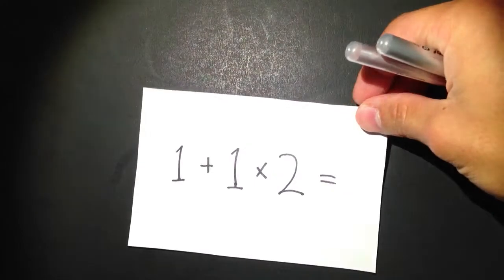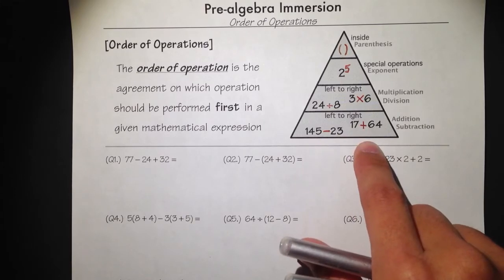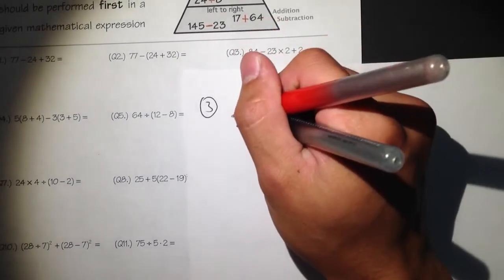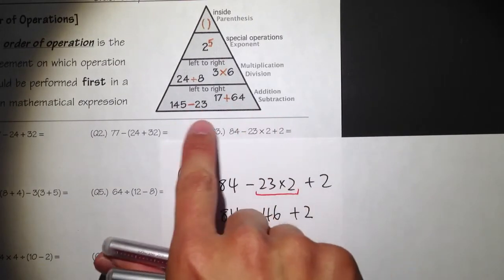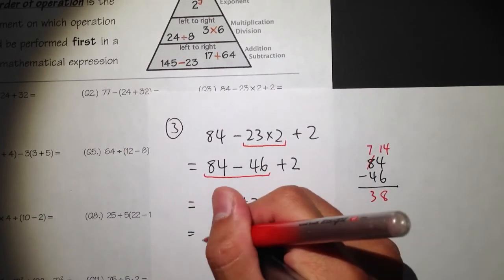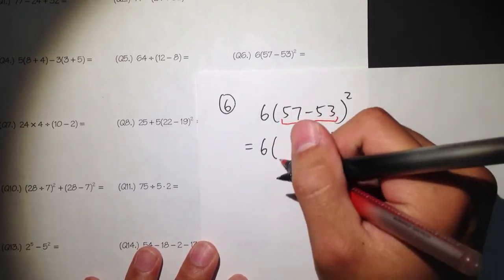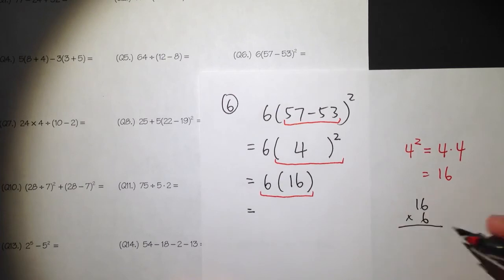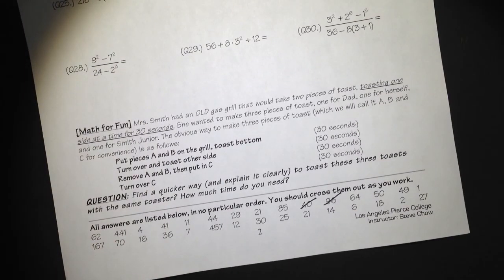Order of Operations (Intro & Q3, 6) with Positive Whole Number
The question "one plus one is equal to what" is easy, but how about "one plus one times two"?

Order of operations with positive whole numbers